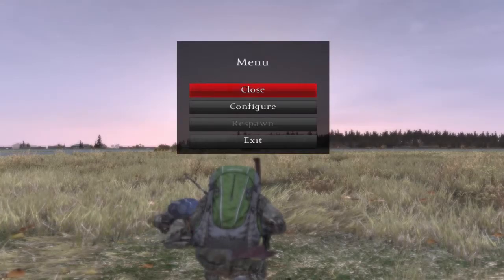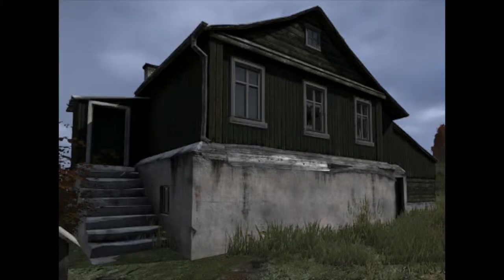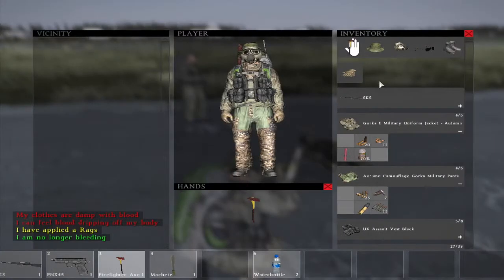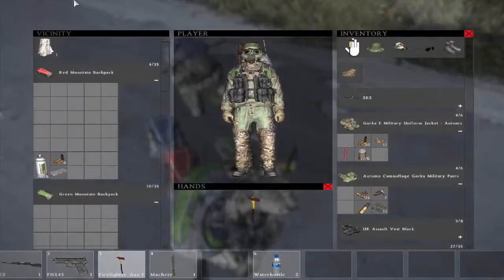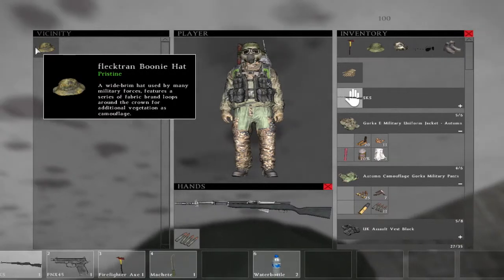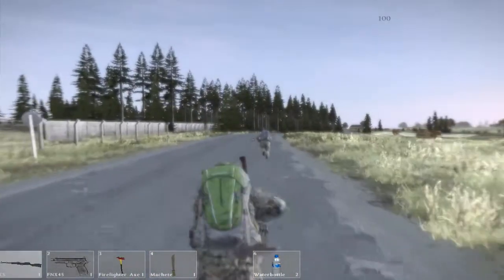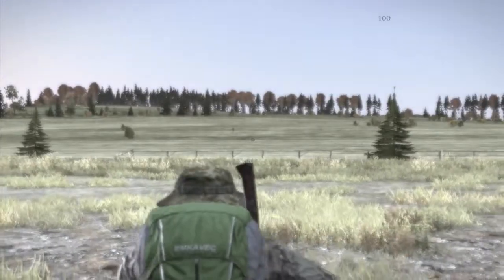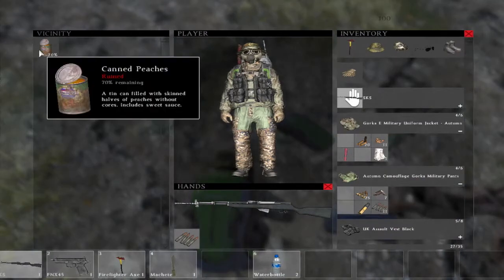Dayz Standalone Indepth Loot Guide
Hey guys in this video I will be giving you an in depth loot guide for dayz standalone.